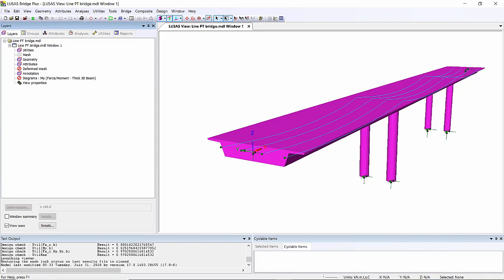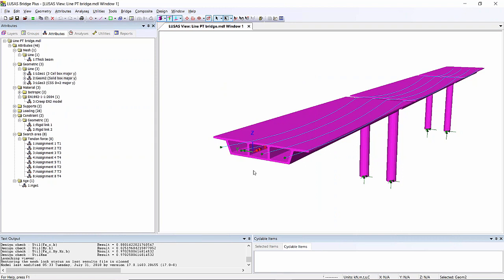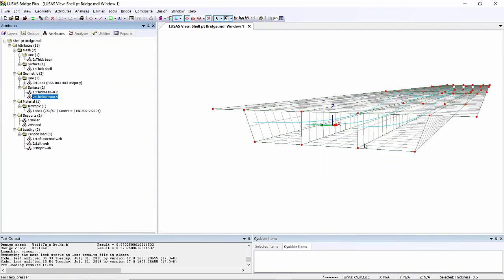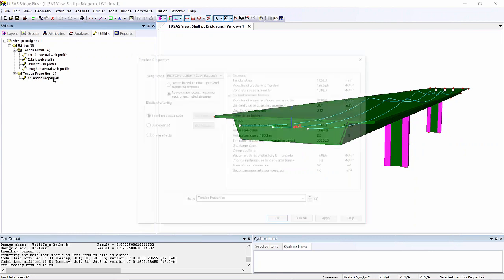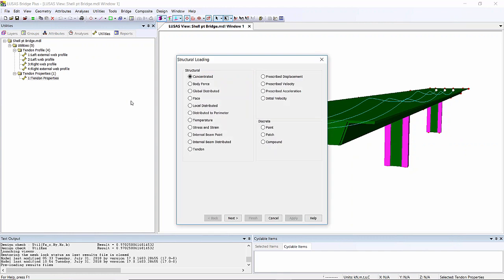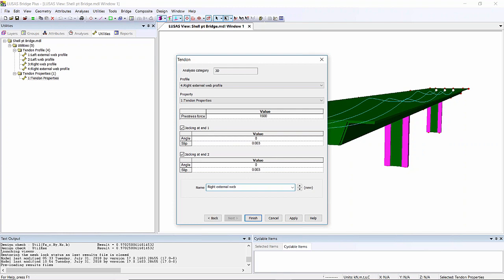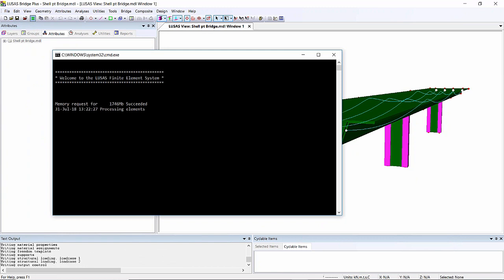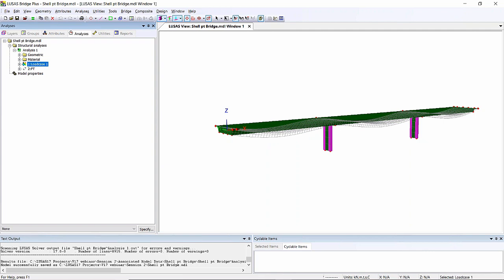Post-tensioning in shell models in LUSAS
Shows how to define and assign the new tendon loading attribute (which references tendon profile and tendon properties) to selected features in a box girder bridge that is modelled using shell elements. (Version 17.0)